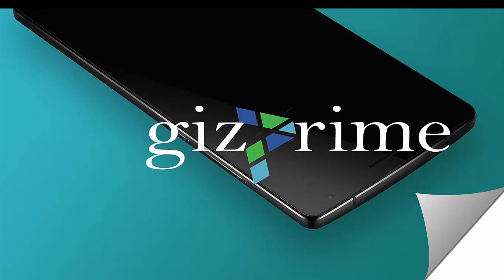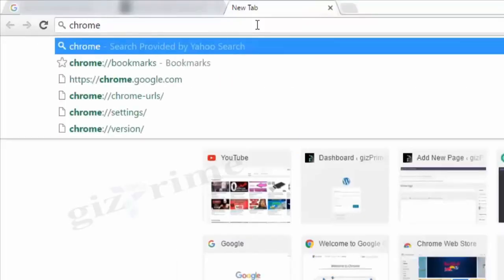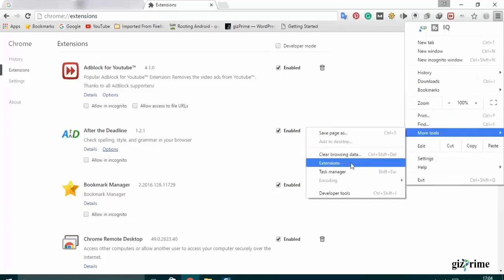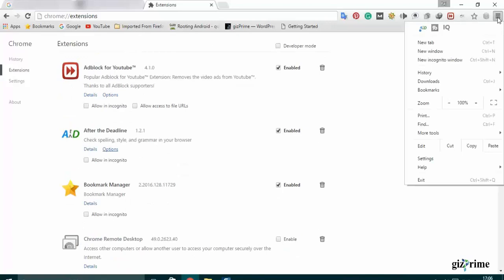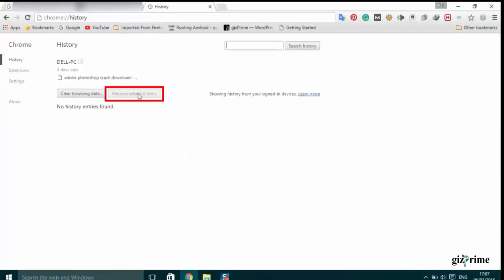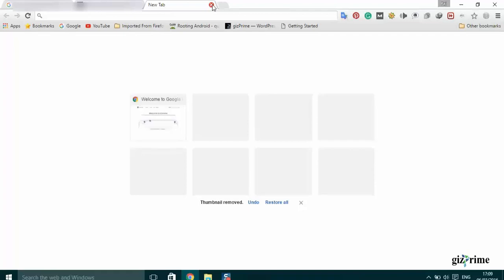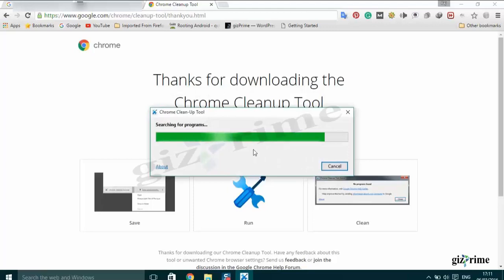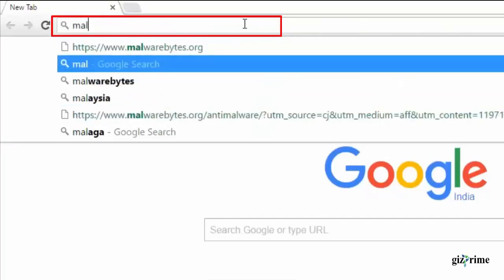How to Solve Google Chrome Crashing and Hanging Problems!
Google chrome keeps crashing sometime we get this type of problem. chrome continue crashing is a big headache. so now how to solve and fix this problem.

many more videos you can see on my youtube page

Any Question and suggestion ask in the Comment box